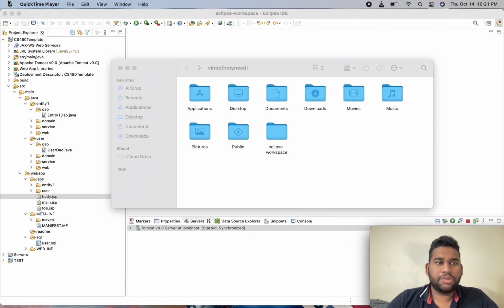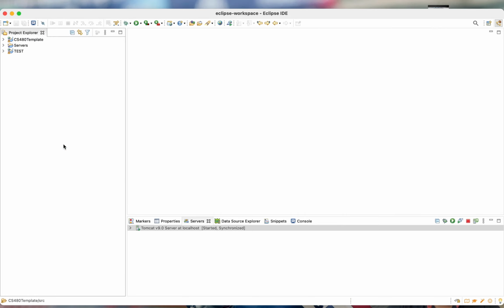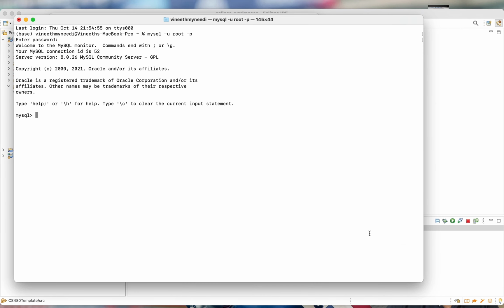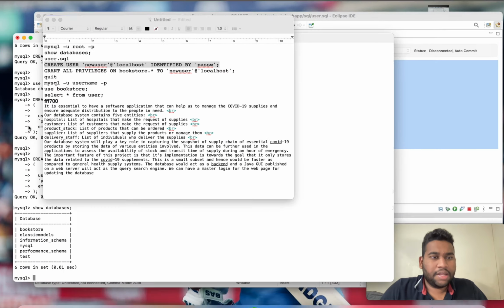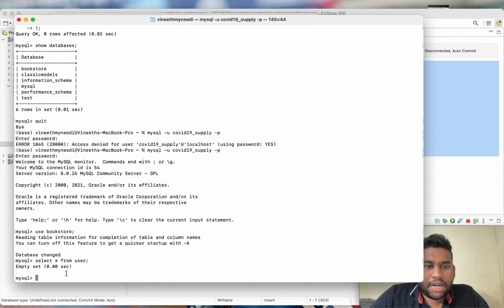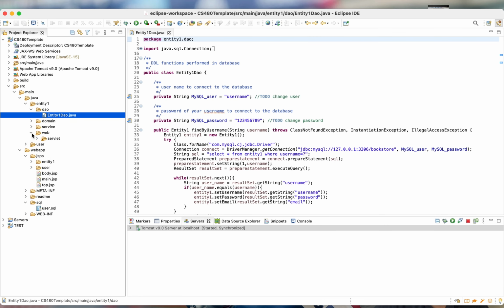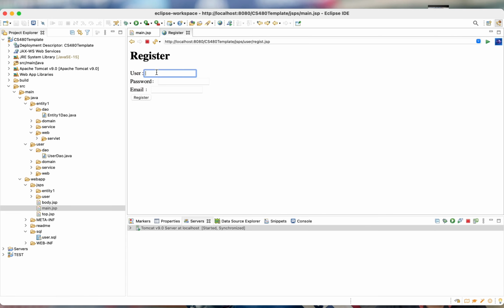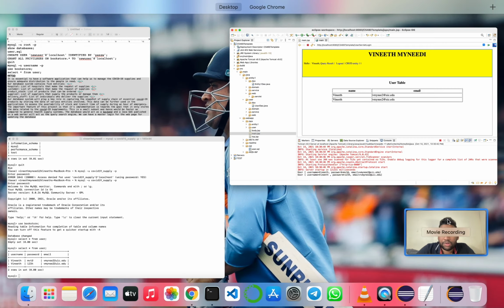PD4 - Run the project template (Vineeth Myneedi)